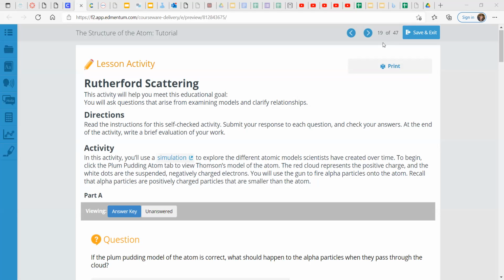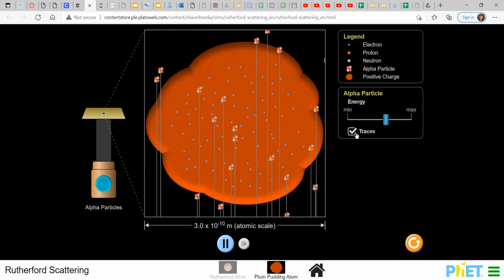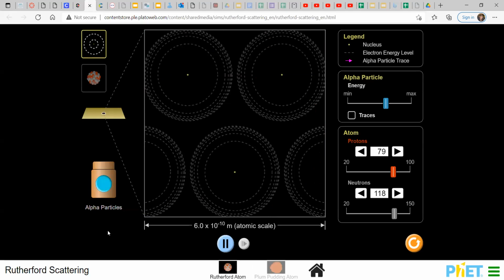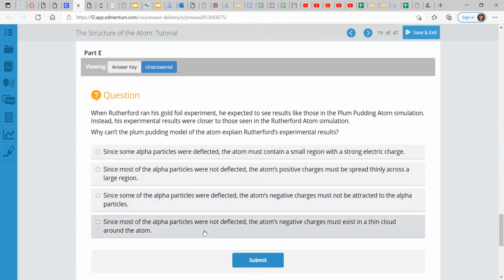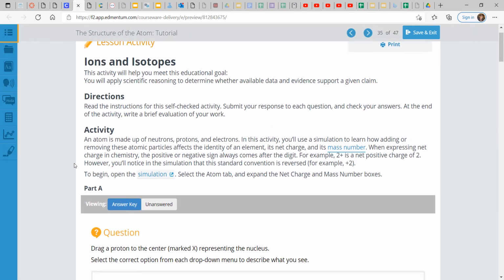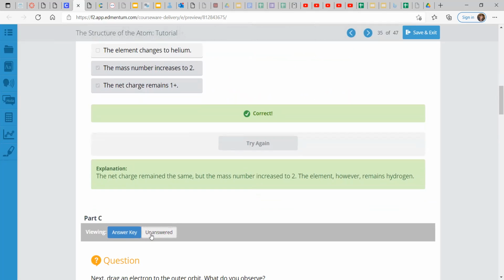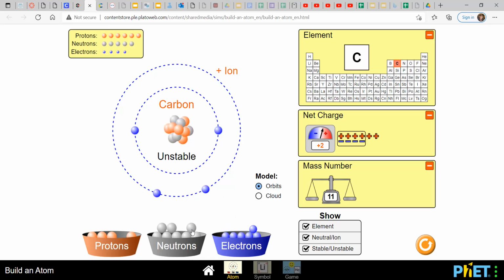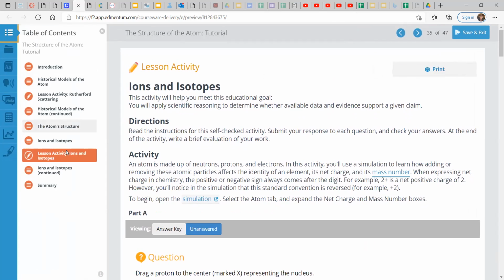Chemistry Structure of Atoms Lesson Activities